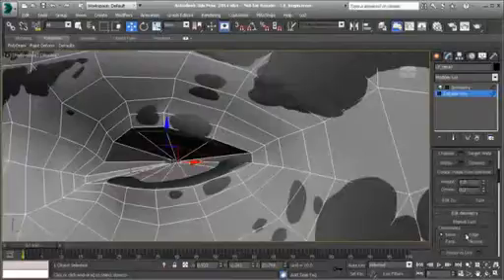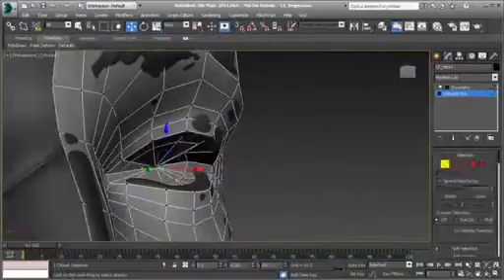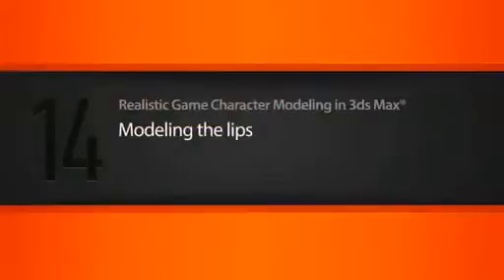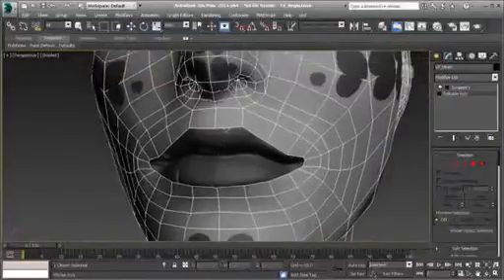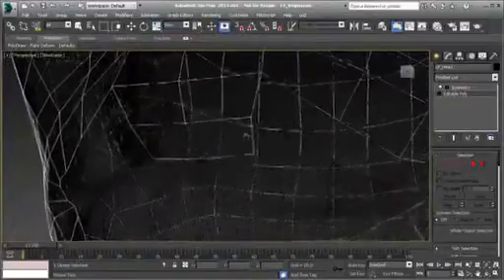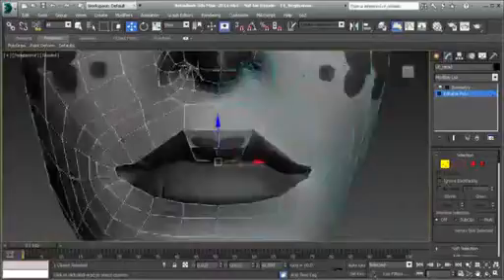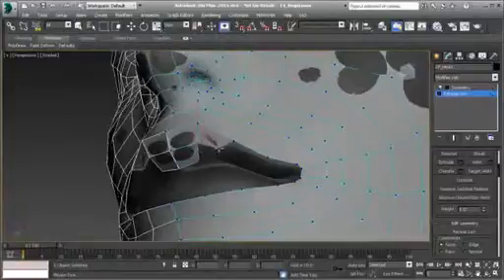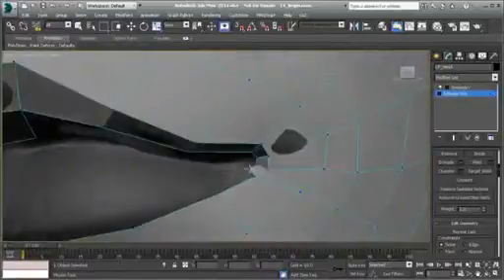Part 21- 3ds Max Tutorial [Beginner to Intermediate]